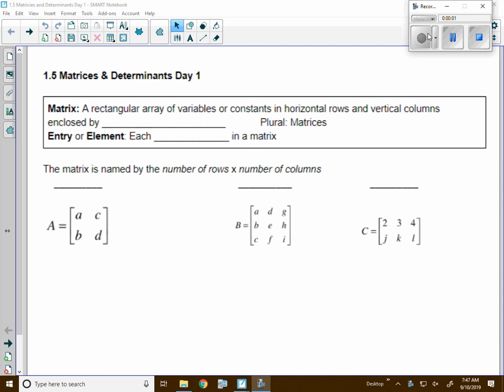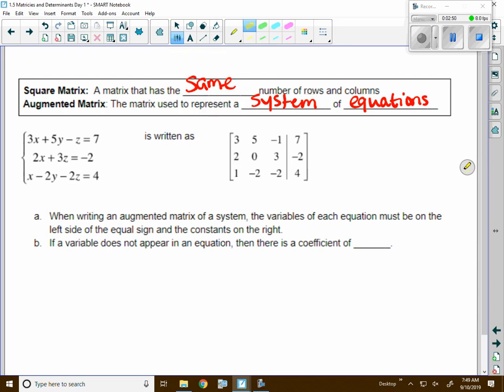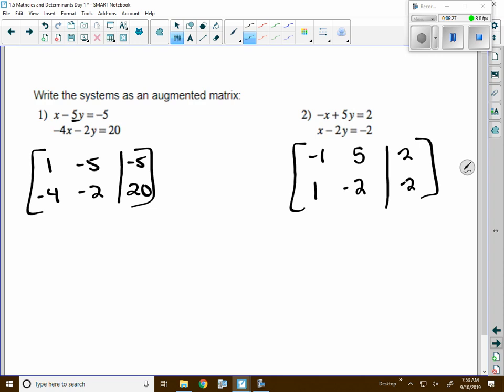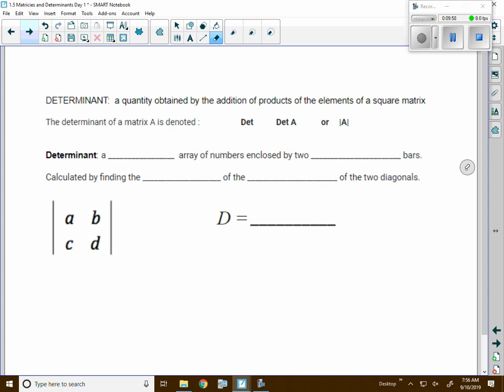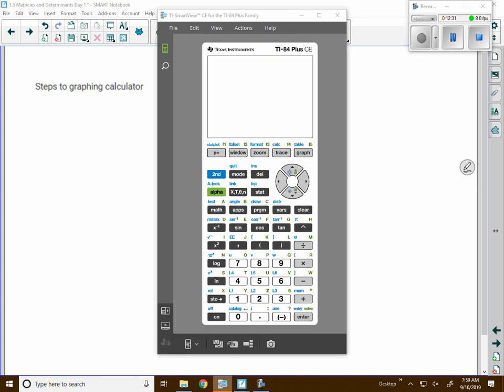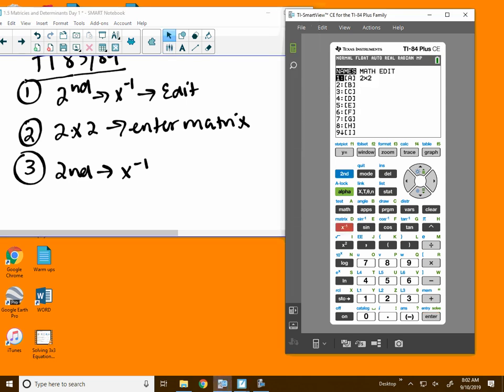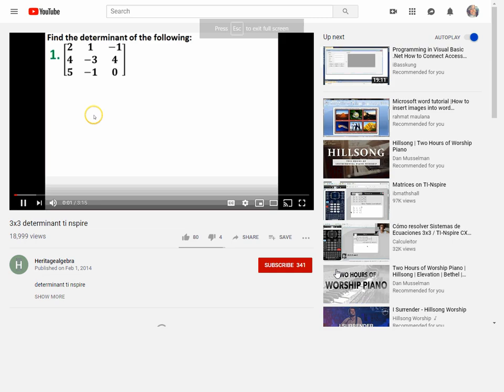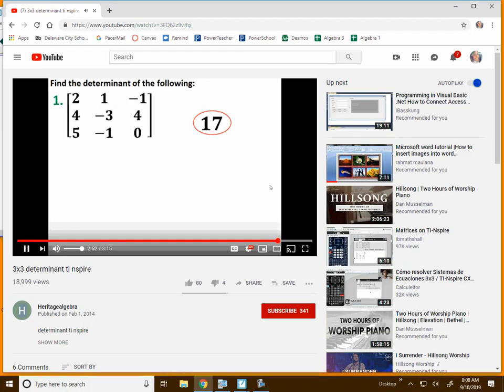1 Matrices and Determinant Day 1